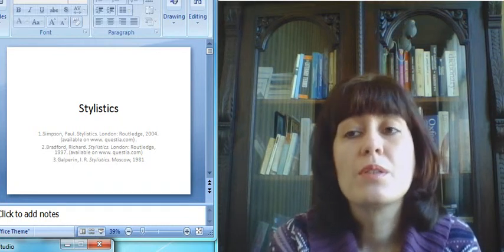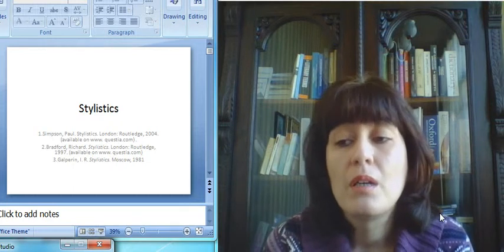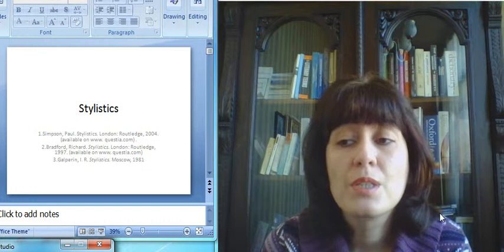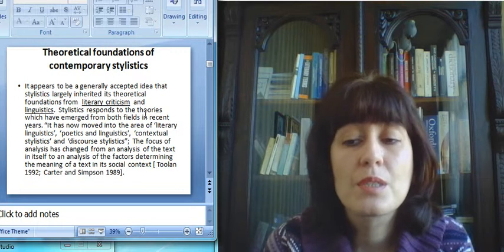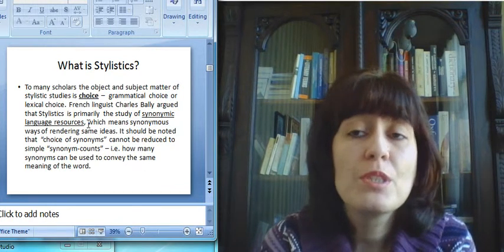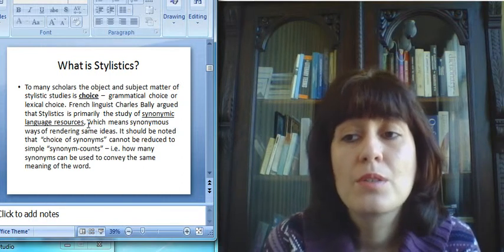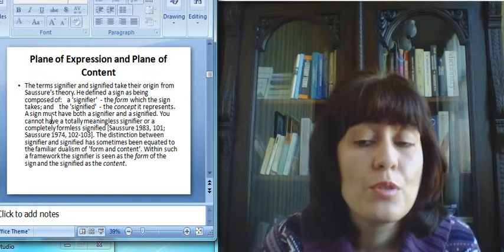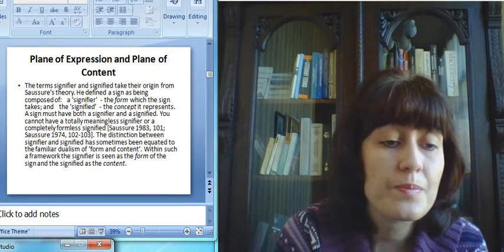თევდორაძე სტილისტიკა 1 1